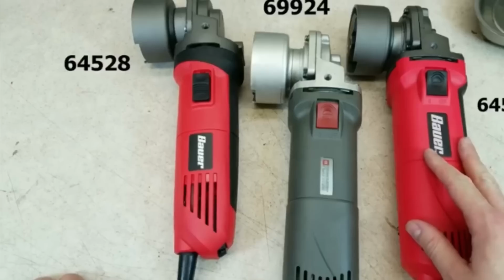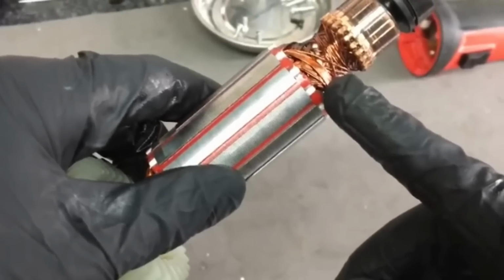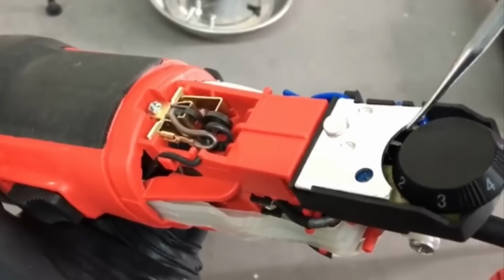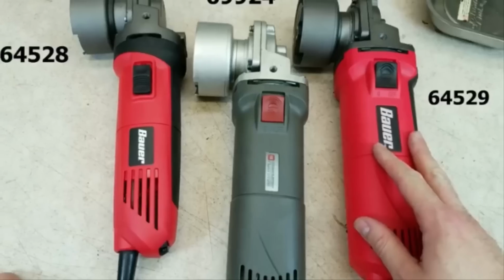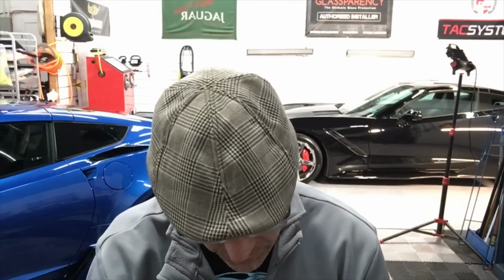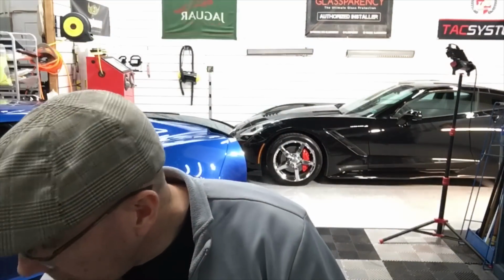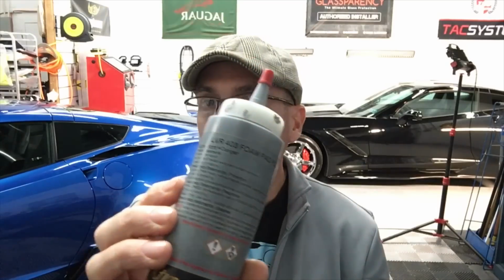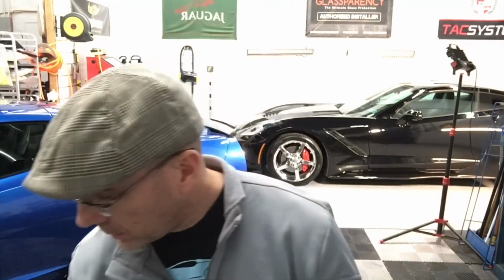MAIL CALL! Was Harbor Freight (Bauer) Listening? Top 3 Shampoo! And MUCH MORE!!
This is another segment of mail call. Also more year end Top 3! Today's category...car shampoo. Was Harbor Freight (Bauer) listening? They have upgraded their entry level polisher in stock at Harbor Freight. Watch the video to find out how!

Car Pro Reset.

PoorBoysWorld Super Slick Suds...

Adams Tracer Coating.

Renew Protect BLAK...